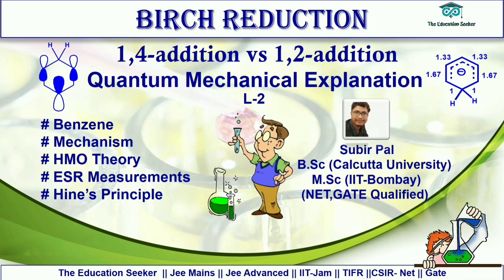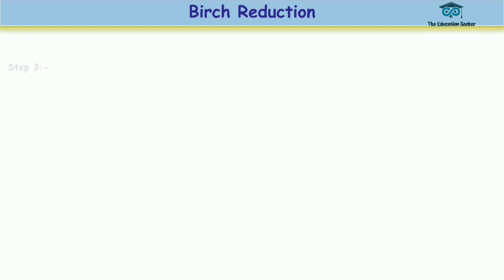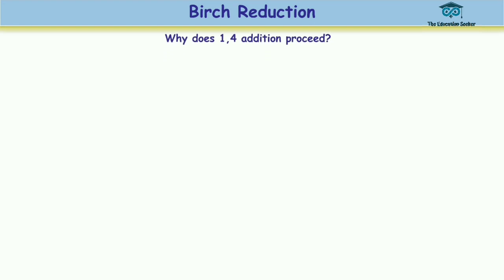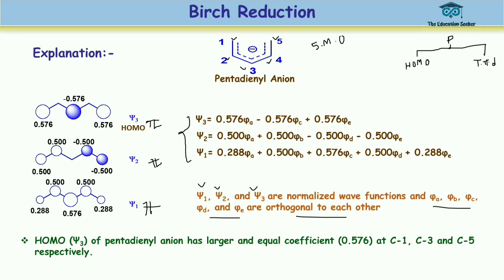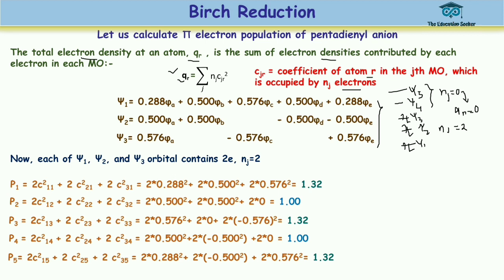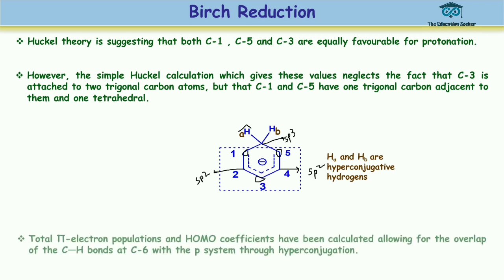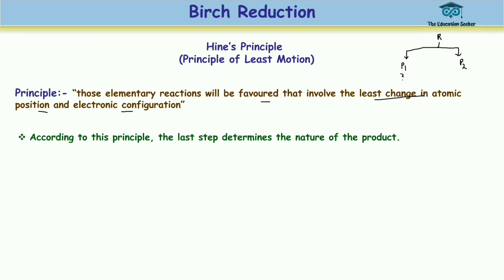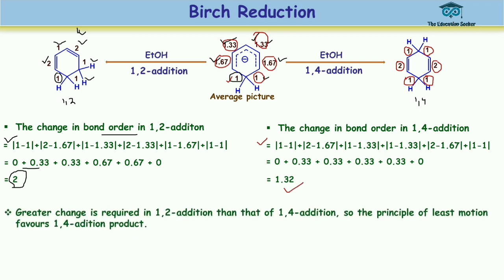Birch Reduction of Benzene|Organic Chemistry|Mechanism|HMO Theory|Hines Principle|ESR Measurements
Hello friends, this is my second lecture on Birch reduction, where I have discussed the partial reduction of benzene. If you go through this topic, you will definitely encounter the term “1, 2-addition product vs 1, 4-addition product” or “kinetically controlled product vs thermodynamically controlled product” and this is a very important part where you need to put some logical explanations to understand it. First, I have explained it in the light of the Huckle Molecular Orbital (HMO) theory where I have done some quantum mechanical calculations to make the discussion more reasonable. Secondly, the ESR study has been included as a piece of supporting evidence to judge which reaction pathway is more likely to be followed. The last one is “Hine’s Principle” or “Principle of Least Motion” that you have probably come across it for one or a few times in Organic Chemistry. Therefore, the application of this principle in determining one particular reaction pathway from the other theoretical pathways will add an additional flavour to grip the topic more logically. It is my request to you, please watch the video until the end.
I hope, this video will be very helpful to you in building up new concepts and boosting your confidence to deal with Organic Chemistry in the logical ground.

About us-
The channel "The Education seeker" is an education-related channel for all the aspiring students. Our prime motive is to set up a platform that will provide millage to the students to achieve their dreams. We will cover different topics related to Science, Arts from the very ground to the advanced level. It is gonna be exciting for the students who are seeking a really good quality of education and also preparing for competitive examinations across India. We have a group of educational faculties with having outstanding educational qualifications to monitor you in your upcoming future by giving our best. Videos are available in both Bengali and English languages.
"The Education Seeker-who seeks quality education"